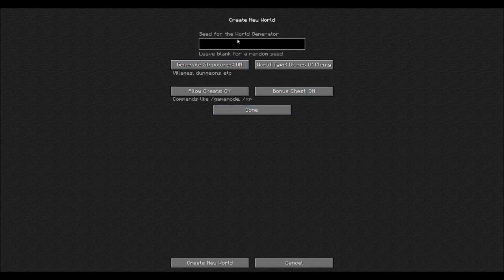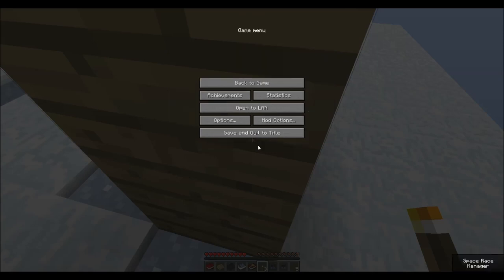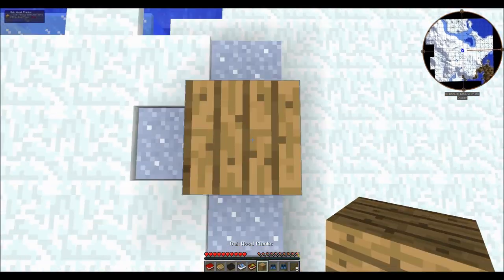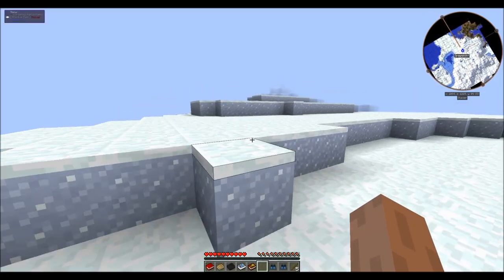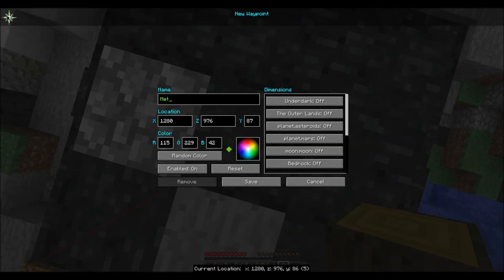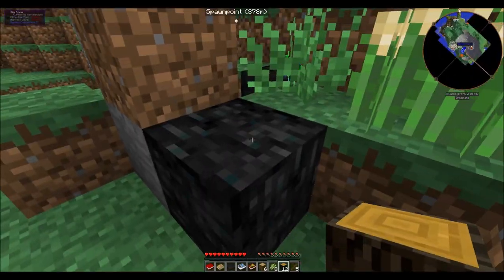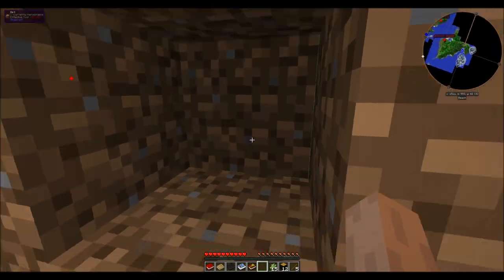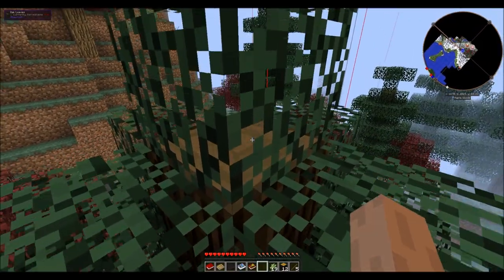FTB - Etho's Modpack - Ep. 1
Private pack: Etho

Intro by: Myself